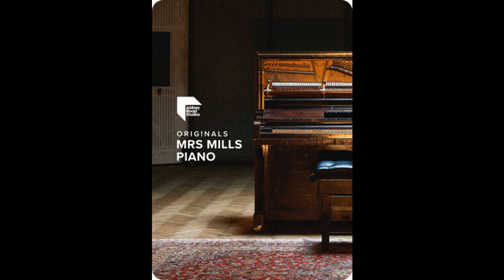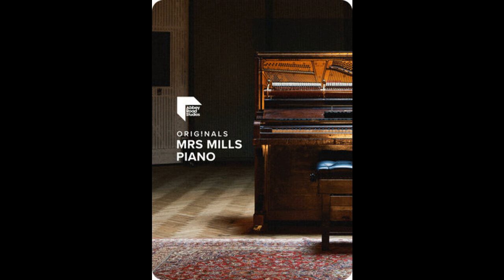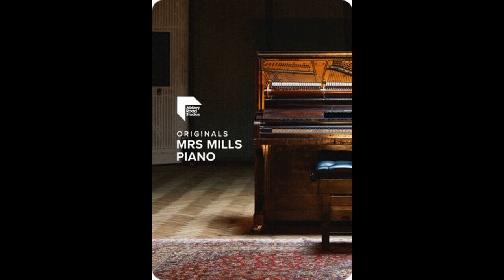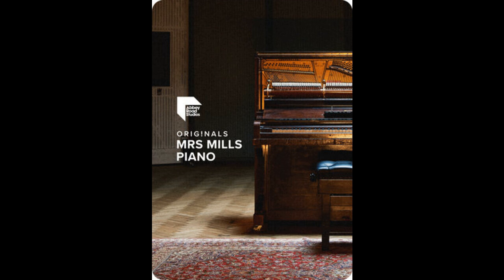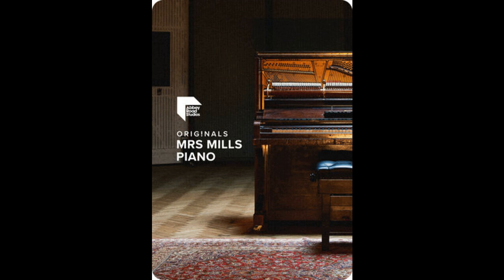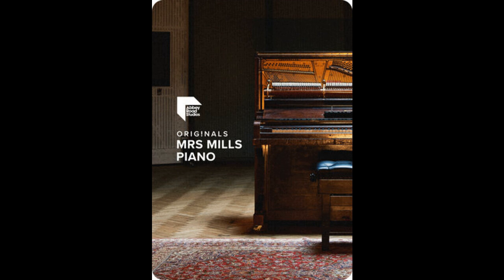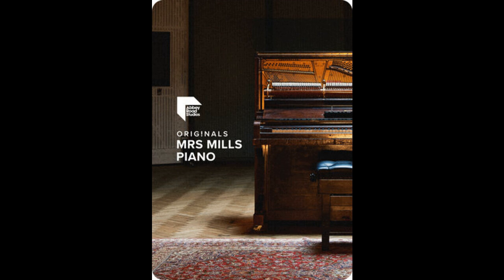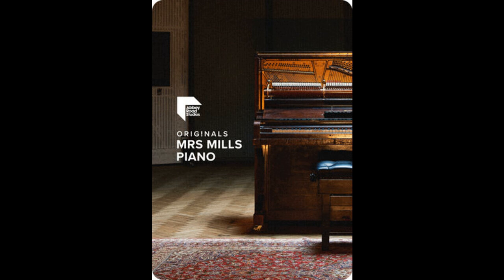Spitfire Audio releases ORIGINALS MRS MILLS PIANO plug-in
Spitfire Audio is proud to partner with world-famous Abbey Road Studios to present Originals Mrs Mills Piano — professionally recorded in the latter’s Studio Two, the legendary home of pop and rock ’n’ roll, to duly deliver the distinctive (slightly chorused, lacquered hammer-owing bright, metallic) sound of an iconic 1905-vintage Steinway Vertegrand upright, affectionately known throughout the decades by Abbey Road Studios engineers as the ‘Mrs Mills Piano’ (paying homage to British pianist Gladys Mills, whose popular music hall, singalong-style records were mostly recorded on this piano), made famous by the likes of Russ Conway, The Beatles, and The Zombies during the trailblazing Sixties pop era at Abbey Road, rendered accessible to the musical masses as a meticulously sampled creative coupling of iconic instrument and recording space presented in Spitfire Audio’s award-winning, easy-to-use, and affordable plug-in positioned as a lightweight (~4.6GB-sized) library with NKS (Native Kontrol Standard) compatible controls and no compromise on recording quality — as of March 25…

Having successfully cemented a creative partnership with world-famous Abbey Road Studios late last year as Abbey Road One: Orchestral Foundations inaugurated its ABBEY ROAD ONE: FILM SCORING SELECTIONS series showcasing the foundational film scoring sound of Studio One by carefully capturing a full, symphony-sized (90-plus-piece) orchestra inside the world’s largest purpose-built recording studio, subsequently followed earlier this year by its attractively- priced Abbey Road One: Sparkling Woodwinds and Abbey Road One: Legendary Low Strings siblings inspired by classic films and offering pre- orchestrated themes to focus on accomplishing certain performance elements as a perfect fit for seamlessly working with(in) Abbey Road One: Orchestral Foundations or equally well on their own, Originals Mrs Mills Piano contrasts with the film scoring legacy of Studio One as an audible result of Spitfire Audio (ad)venturing into Studio Two. This is Abbey Road Studios’ most famous studio space, synonymous with producing some of the most popular pop and rock recordings of all time. As a versatile room that has changed very little since the Sixties, it has a warm acoustic that was originally tailored to accommodate smaller string sections and big bands — perfectly proportioned to suit the pop history-recording requirements of Originals Mrs Mills Piano, the latest aptly- named addition to Spitfire Audio’s ongoing series of inspiring sample libraries making rare and classic instruments accessible to all for just £29.00 GBP (inc. VAT)/ $29.00 USD/€29.00 EUR (inc. VAT) apiece.

Musically-speaking, ‘Mrs Mills Piano’ perfectly fits that rare and classic instrument bill. Built back in 1905, this Steinway Vertegrand upright has resided at Abbey Road Studios since 1931. Indeed, its distinctive sound owes much to Fifties-serving studio engineer Stuart Eltham, who sent it back to Steinway to achieve an older sound. Steinway’s solution? Hammers hardened with lacquer emulated the bright, slightly metallic tone of a tack piano with certain strings detuned to create a subtle chorus effect for facilitating that old-time bar-room sound, suited to cutting through any mix. It is still in use today, in fact, featuring on countless records and film scores, still affectionately known by Abbey Road Studios engineers as the ‘Mrs Mills Piano’ (paying homage to British pianist Gladys Mills, whose popular music hall, singalong-style, Sixties- and Seventies-released records were mostly recorded on this piano).
It is perfectly possible to tailor Spitfire Audio’s meticulously sampled Originals Mrs Mills Piano plug-in namesake to suit a range of styles and genres — from pop through to jazz and into the realms of cinematic scores — thanks to its carefully curated range of signals, presets, and controls. Close — comprising a pair of Neumann u67 microphones for a crisp, defined sound — and Room — pairing omni condenser microphones to give a spacious image of the piano and the room — signal controls are joined by a Vintage signal capturing the classic Sixties-vintage Abbey Road recording chain — comprising the now extremely rare AKG D19C microphone placed above the strings in the middle of the piano, recorded using an all-valve Studer J37 Tape machine (made famous by breakthrough multitrack recording of The Beatles’ Sgt Pepper’s Lonely Hearts Club Band album at Abbey Road in its one-inch four-track format configuration) via an EMI REDD.47 mic preamp — to authentically capture the iconic sound of Studio Two itself and, of course, character of the songs that made the piano famous in its own right. Furthermore, five presets range from close and clean to spacious and reverberant — namely, Close, a dry and upfront mix of the Close microphones with the mechanical sounds of